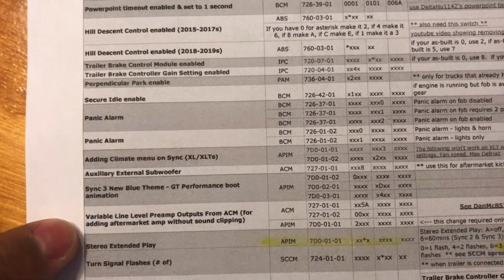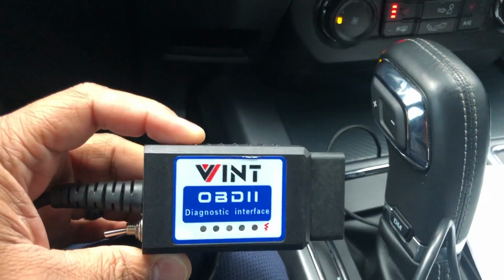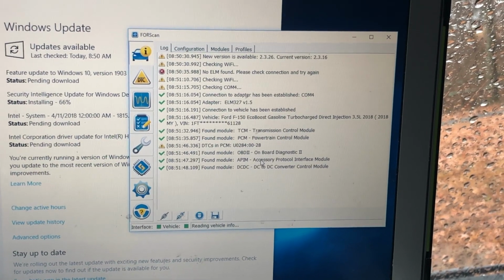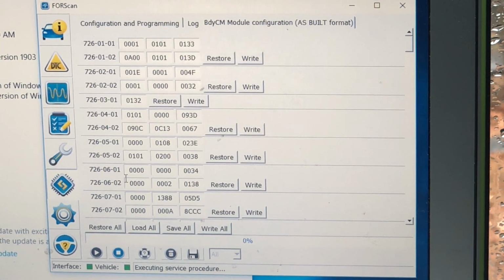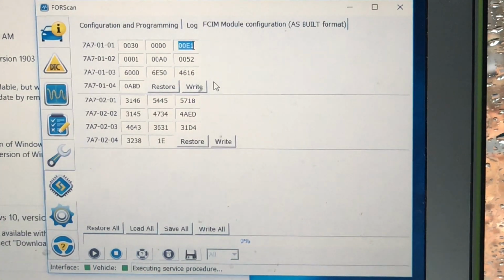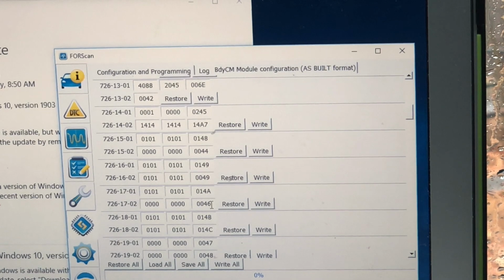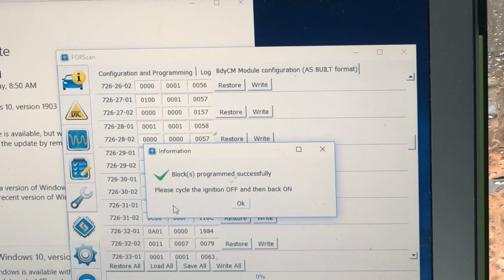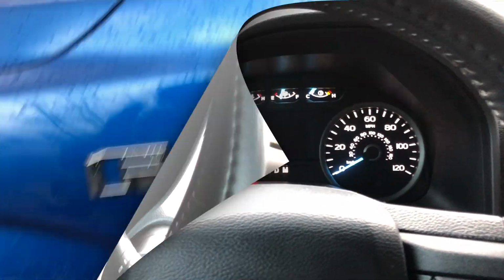Lightening Blue F150 FORScan changes No more AUTO START STOP and Global Windows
Decided to make some FORScan changes!!! The Auto Start/Stop HAD TO GO and the Global doors is very convenient! Open the windows on hot days before you get in to cool that oven down!!! And close them from inside when that surprise storm comes in!!! HOPE THIS HELPS YA

FORScan SpreadSheet!!!